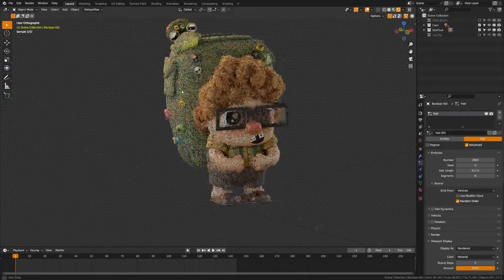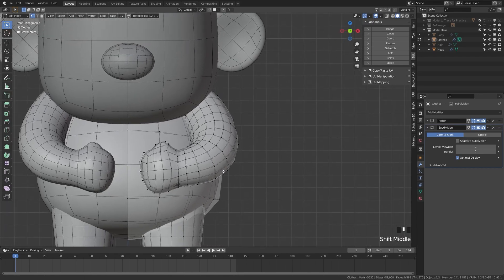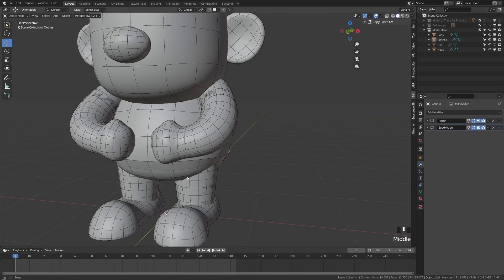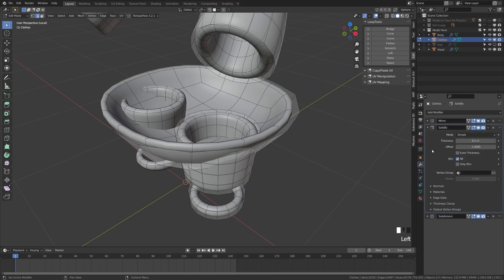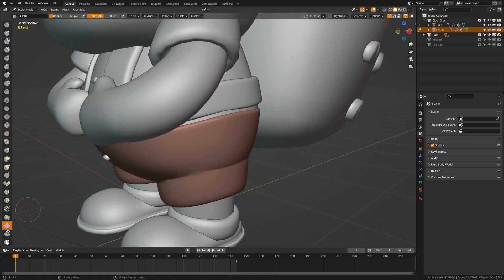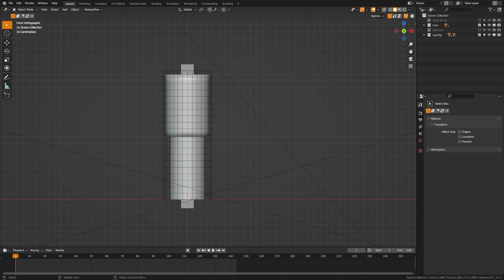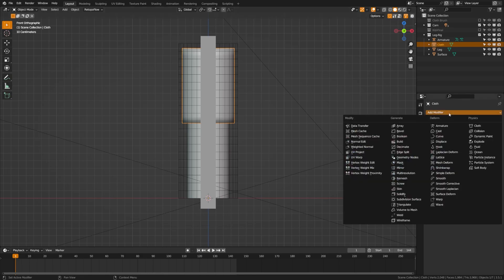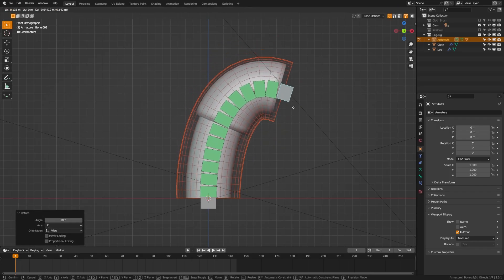The EASIEST Way to Model & Rig Clothes in Blender 3D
Clothing can be one of the most daunting aspects of 3D character design, but it doesn't have to be. In this Blender 3D tutorial, we simplify the process and guide you through the easiest way to model and rig clothes for your characters.

Discover step-by-step methods for creating clothing assets in Blender 3D, from basic models to intricate designs. We'll cover techniques for creating realistic folds, seams, and textures, bringing your characters to life with believable attire.

The tutorial doesn't stop at modeling. We'll also dive into the rigging process, showing you how to weight and bind your clothing models to your characters for seamless animation. No more frustrating deformations or sliding meshes - learn how to make your clothing move naturally with your characters.